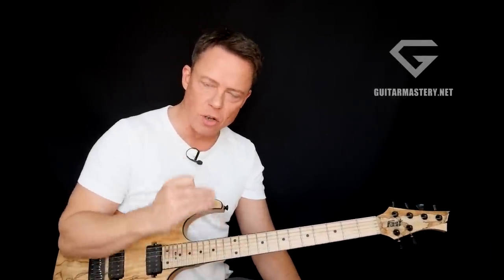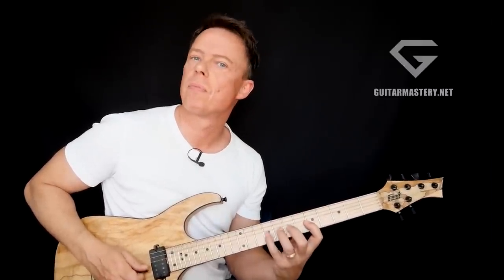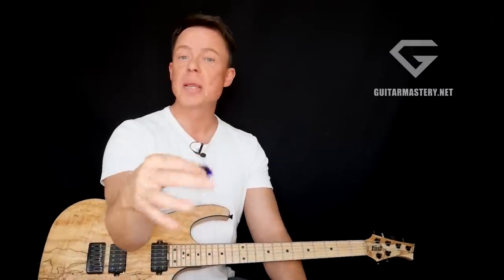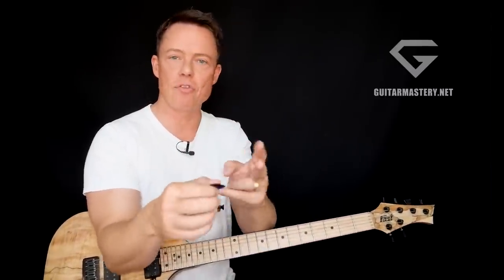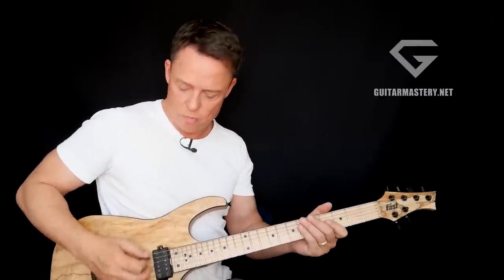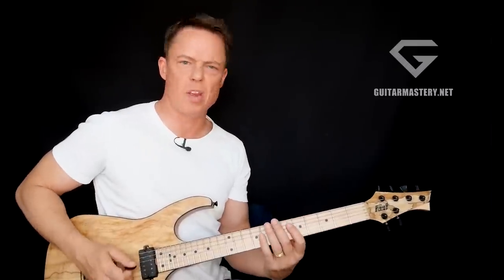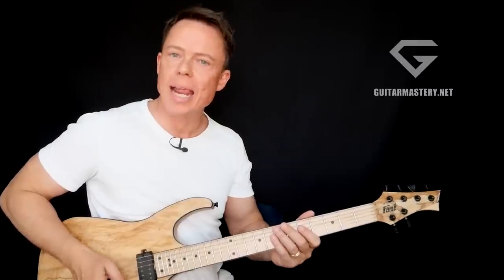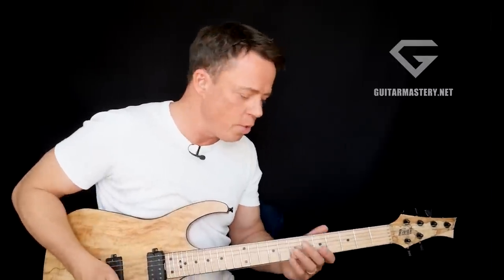Speed Picking Do Or Fail - 4 things you must focus on